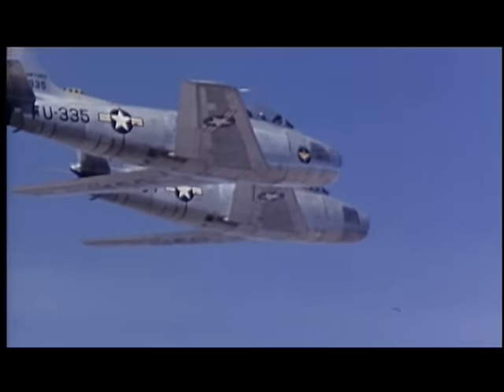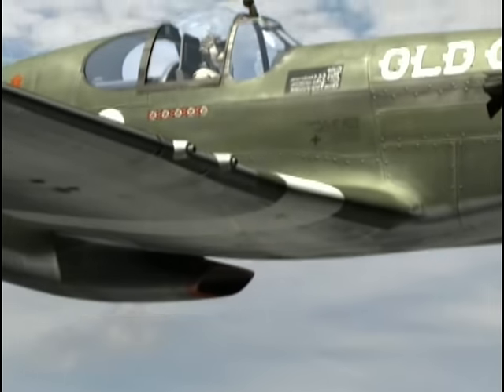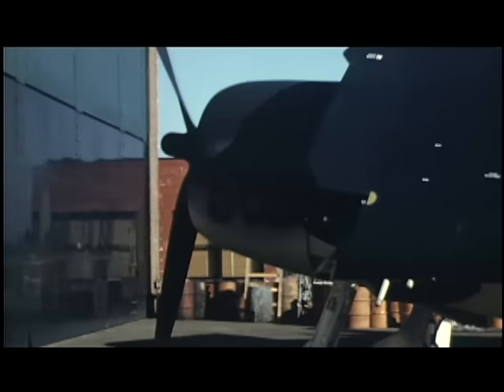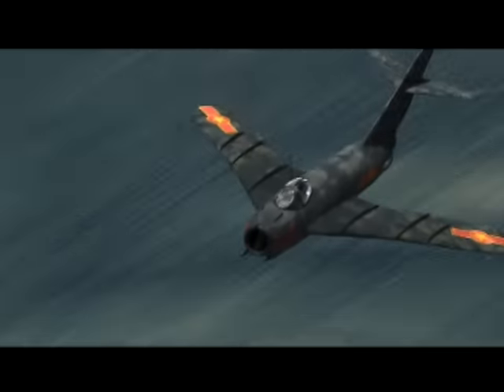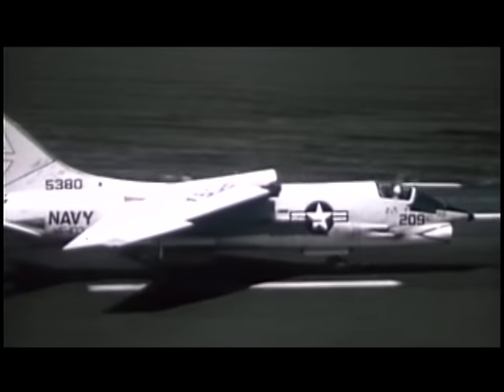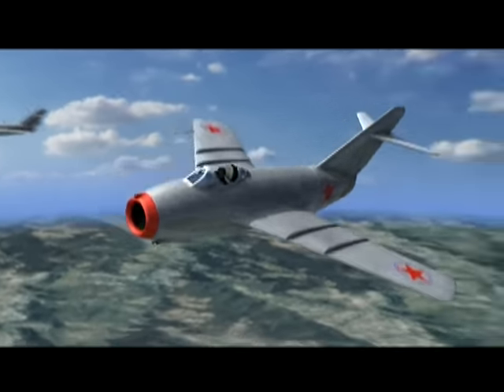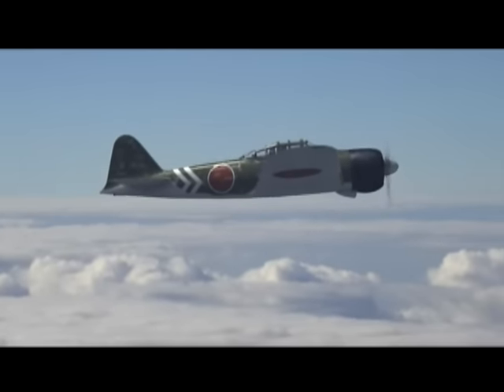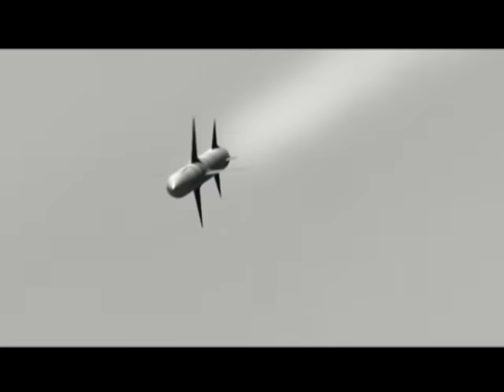Dogfights - S01 Bonus Episode - The Planes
Full Ep.